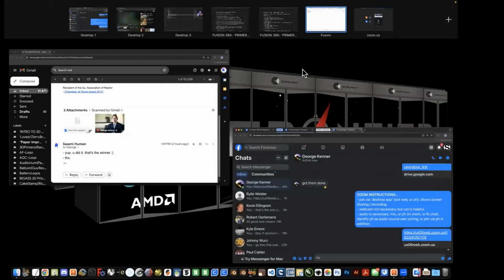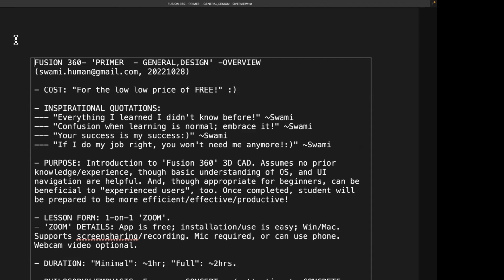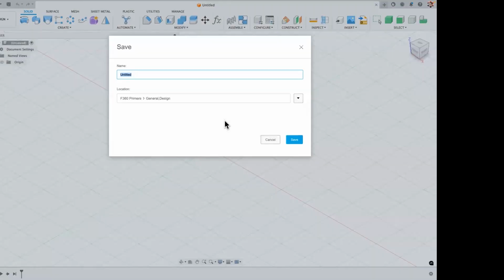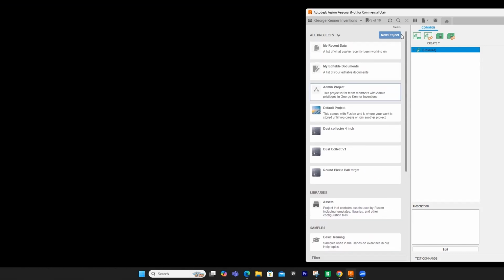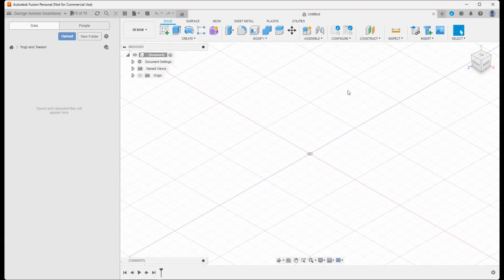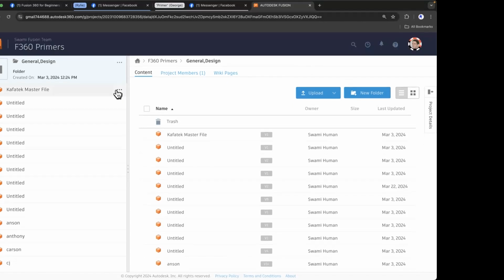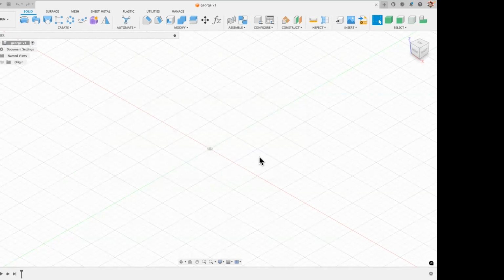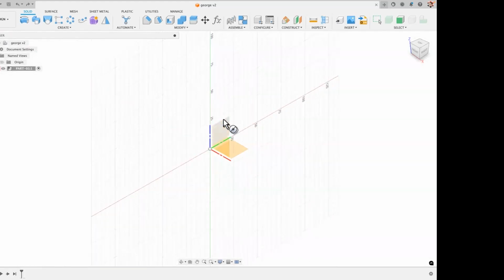Fusion 360 Fast but effective introduction Part 1 The Basics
Fusion 360 is full of little tricks that are not in the point and click tutorials.  This video  will aid the beginner get started with  a real understanding of the deeper working of the programs.  It starts at the basics of file management and goes through all the icons  in the program.

Part 2 the second part of the lesson.

George Kenner is a San Diego Realtor & Real Estate Broker and as is customary in California Brokers must display their Department of Real Estate License Number.   George's number is 01229951.

Along with being a Broker George has also been recipient of Realtor of the Year honors and California Association of Realtors, Champion of Home Award.  You can see a short video that details why George was given these honors at .

George also contributes his video skills to charities and his local Realtor Association and will consider working for free for any charity.